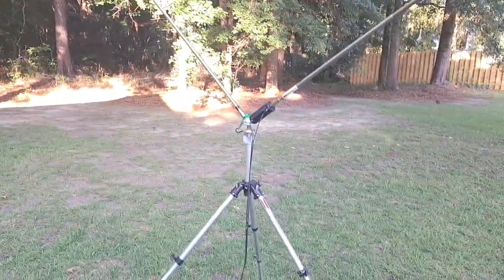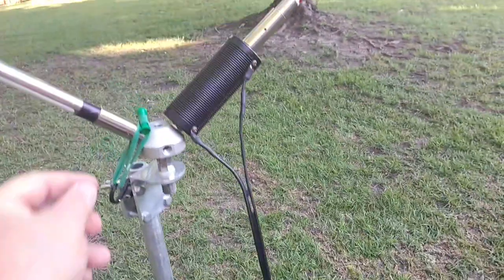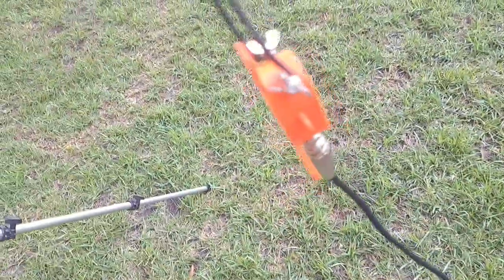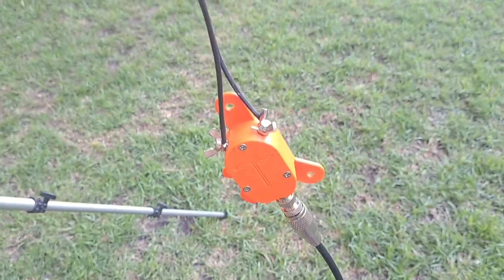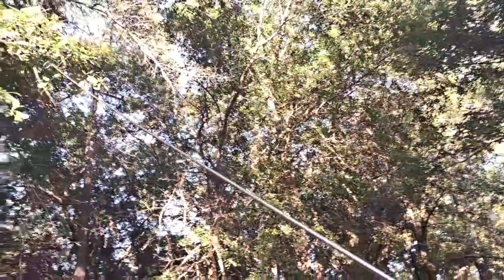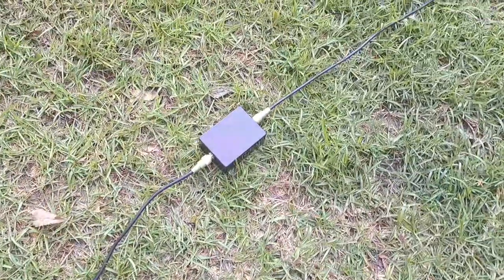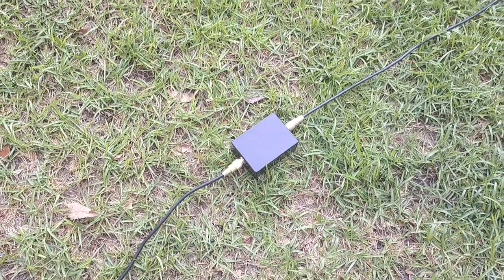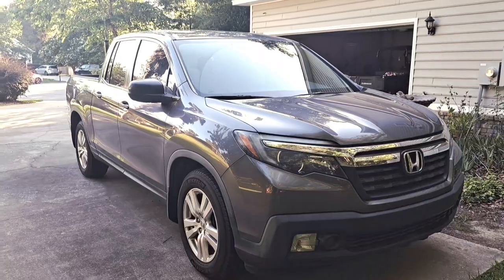Chameleon Tactical Delta Loop CHA-TDL Feed Modification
Parts:

Re-porpoised Bogen Manfrotto tripod. Head removed.

1" diameter, 12" long Aluminum (Aluminium for the Brits) tube, thick-walled, brand X, from Amazon.
Brand Y (but not Workman) 3/8" x 24T to SO-239 CB mirror bracket, also from Amazon. The insulator on the Workman product is cheap and eventually shorts under mechanical stress.

Chameleon Tactical Delta Loop CHA-TDL.

Beat-up and old Buddistick coil with the turns removed.

300 Ohm Window line from the Wireman.

N9SAB 4:1 Current Balun.

Rig Expert Stick 500.

Video imaged using a Samsung A53 smartphone, Android. On minor color temperature correction applied via the standard android organic apps that come with the phone.

My usual course is NOT to edit videos. I find the videos come out better and encourages better "off the cuff" humor, at least IMHO.

As you were, varmints.

Philip Neidlinger

PS: I don't answer to "Phil".